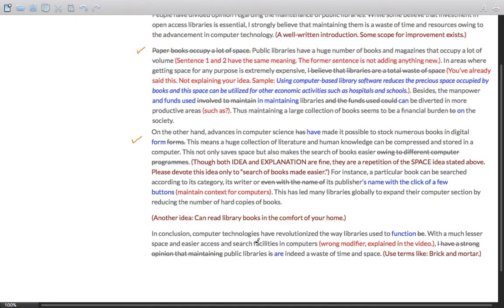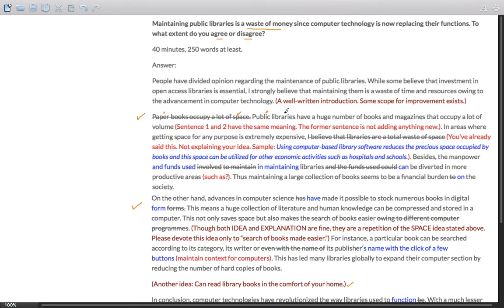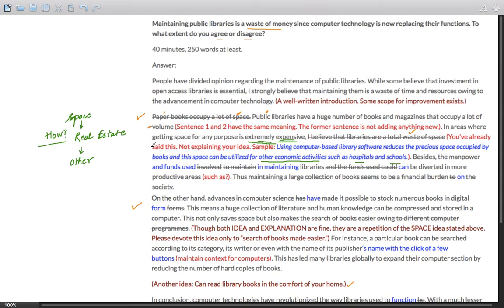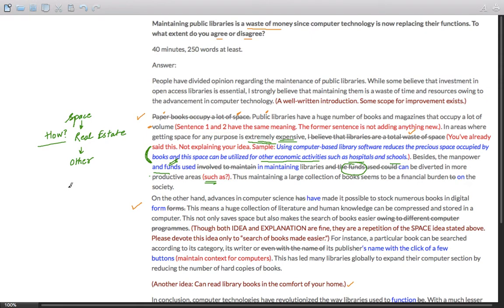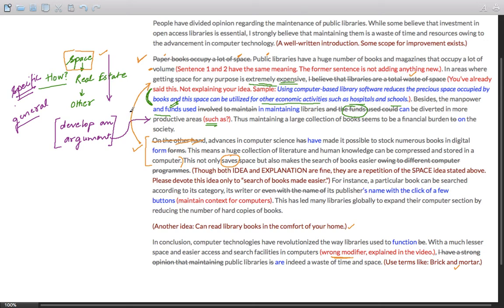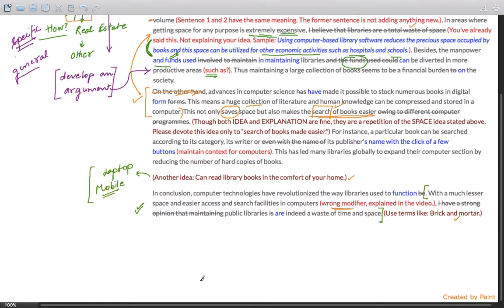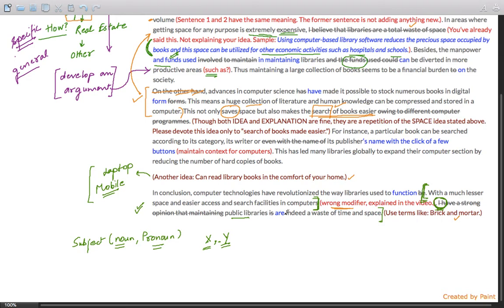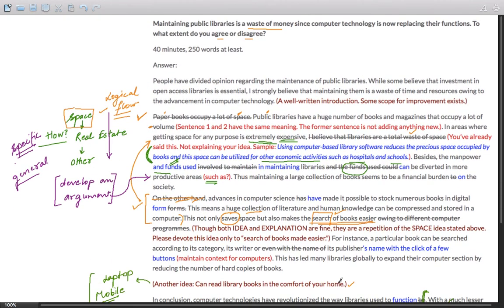Maintaining Public Libraries is a Waste of Money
Maintaining public libraries is a waste of money since computer technology is now replacing their functions. To what extent do you agree or disagree?